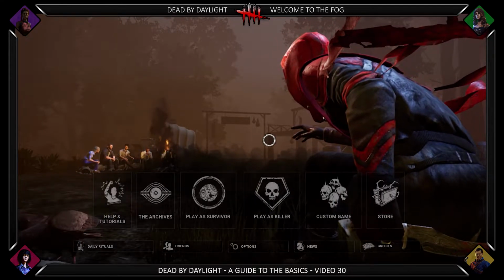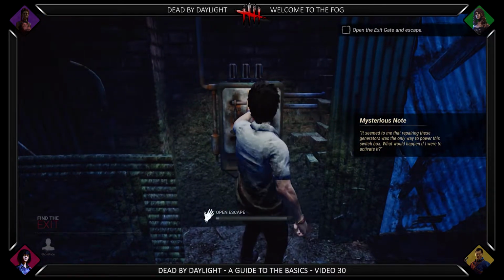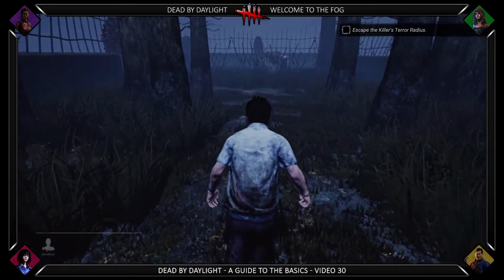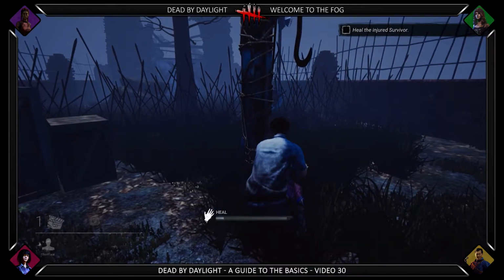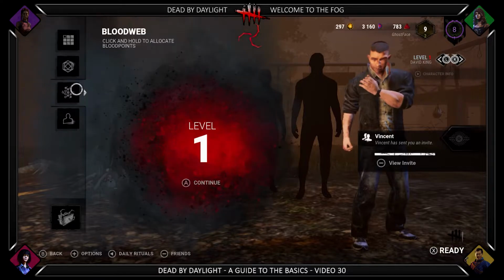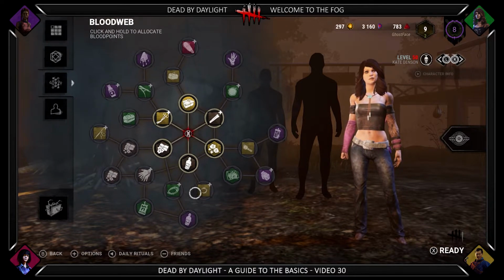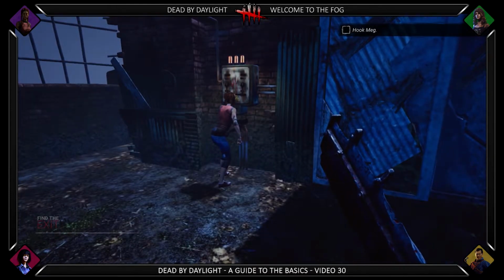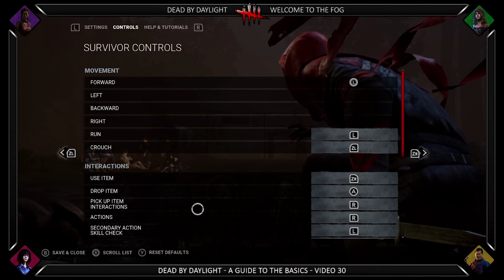Playing Dead By Daylight - A Guide to the basics - DBD Video 30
A small guide as to how to play Dead By Daylight. Many people spring up in the community on social sites and ask, what do i do? I just bought the game, How do i play?
So by watching this guide they will have a good idea of how to start..
This video covers the survivor and killer tutorial and also shows the bloodweb and how characters start with no add on's or bloodpoints etc...